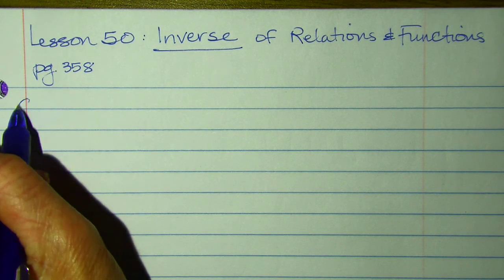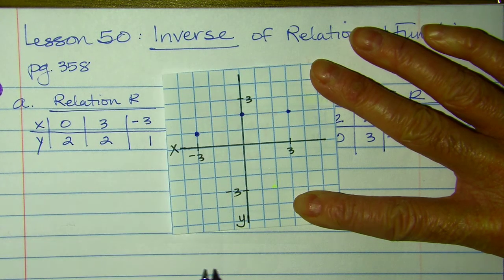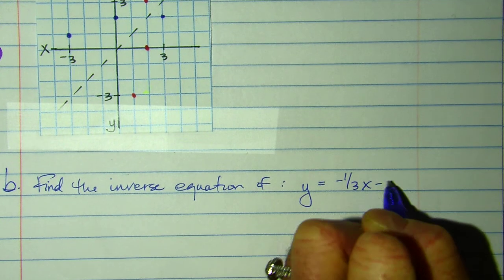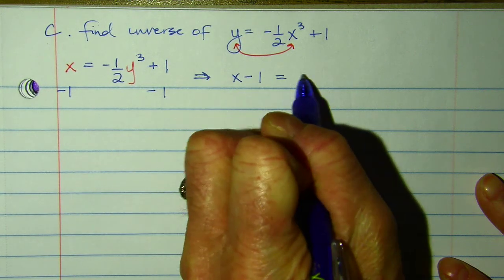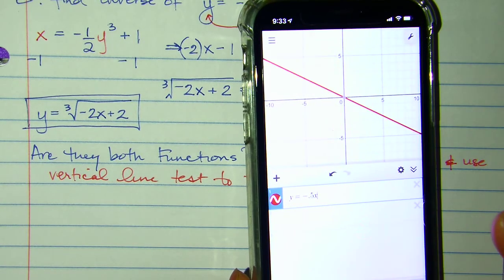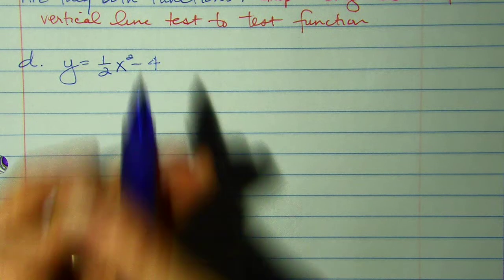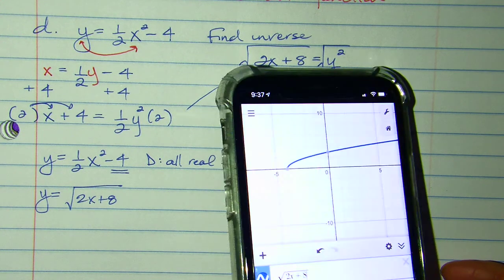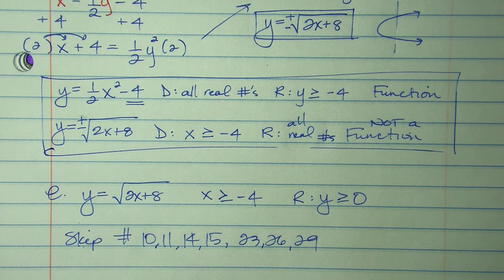Alg2 Lesson 50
Inverse of Relations and Functions